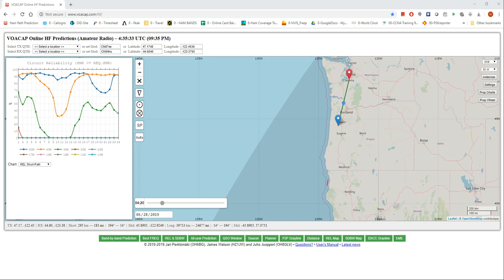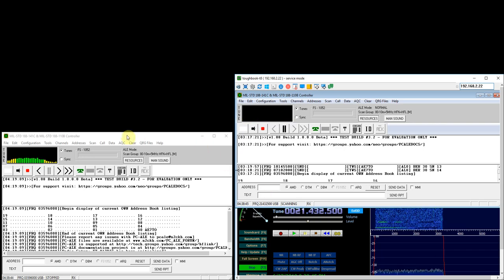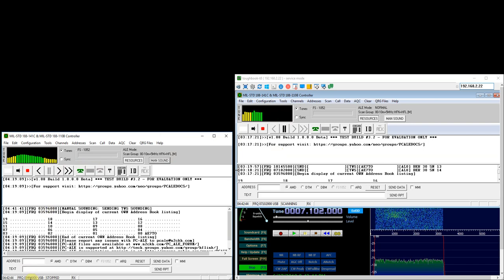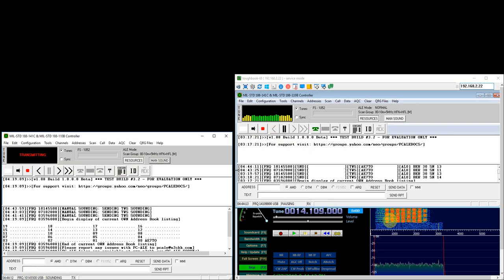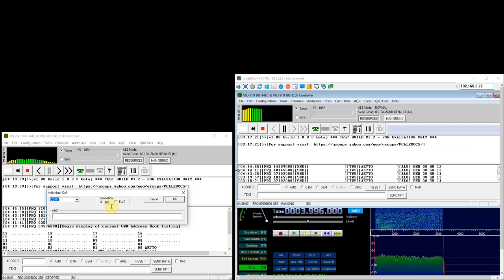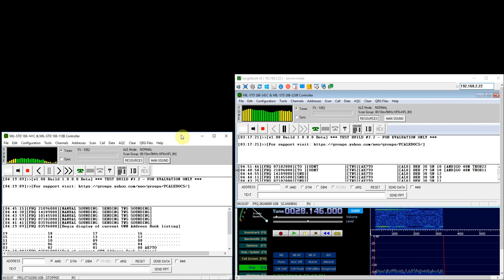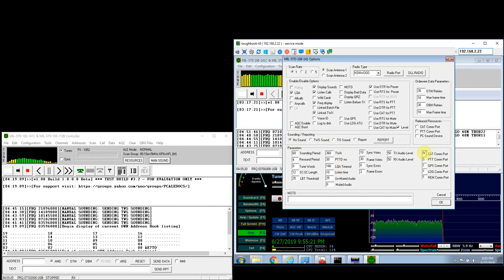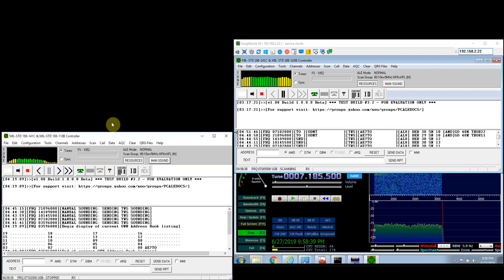PC ALE demo using SDR for fast frequency hopping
Demonstration of PC-ALE software and manual sounding used for band selection on point to point HF radio links.
The commentary during the video mentions the challenge of fast antenna matching for automatic soundings. Actually, a bigger issue for most stations is the relay-based band switching used in most transceivers.  Most operators don't want to abuse their rig's internal relays by changing frequencies 80,000 to 160,000 times per day.
So the real point of this demo is to suggest using an SDR for the receiver, disabling scanning and using manual sounding by a conventional transceiver, and using a T/R switch to protect the SDR's receiver during transmits.  That approach can permit PC-ALE use with just about any transceiver, even if it uses relay-based band switching, and even if antenna matching/tuning is a manual process.
The video also contains some tongue-slips, such as calling the 21 MHz band the 21 meter band.  But I think you'll get the point.